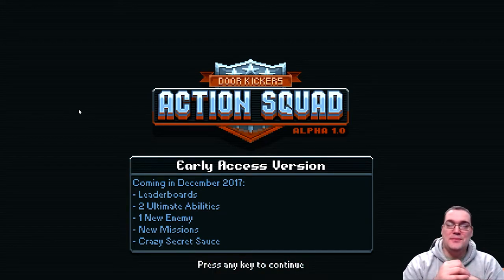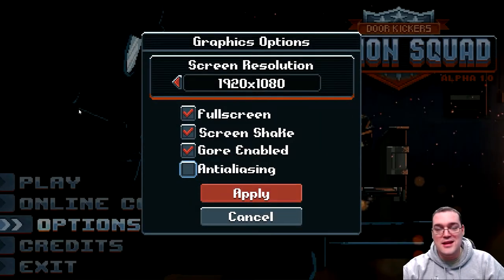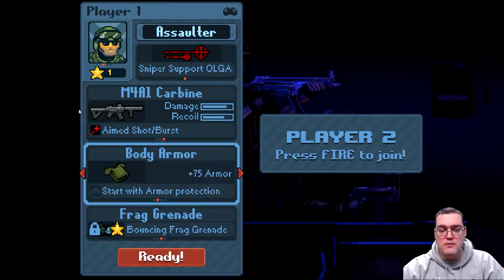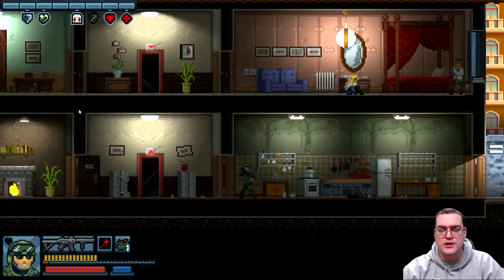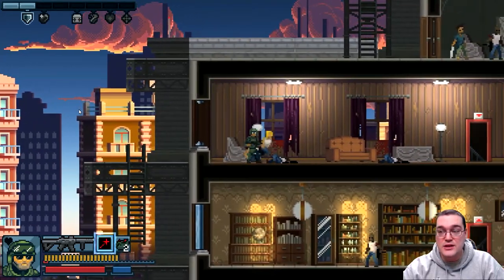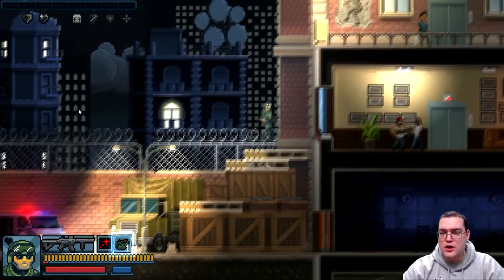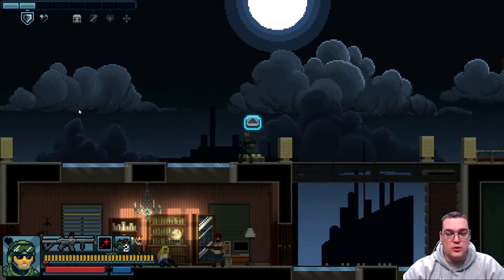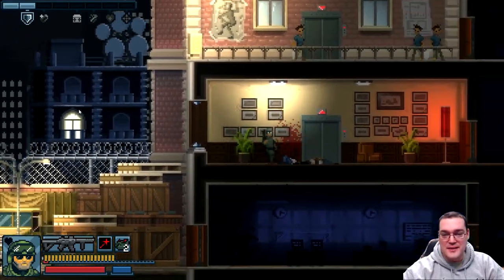Door Kickers Action Squad Review - Tactical 2D Awesome Sauce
Action Squad is a 2D tactical SWAT Simulator that is two parts action and one part perseverance. Thankfully it's 100% fun. I take a walk on the wild side with my custom built copper, but do I have what it takes to be the law!?!?